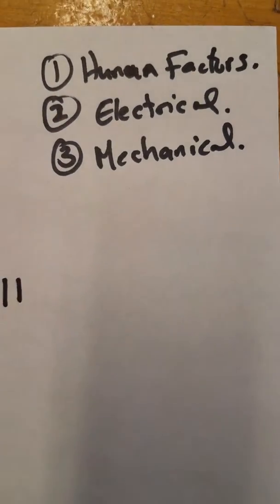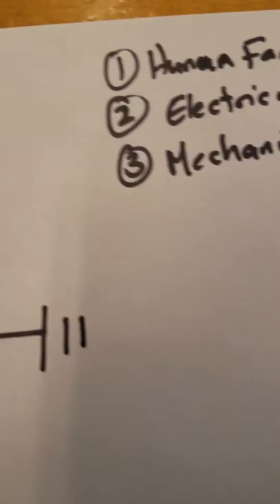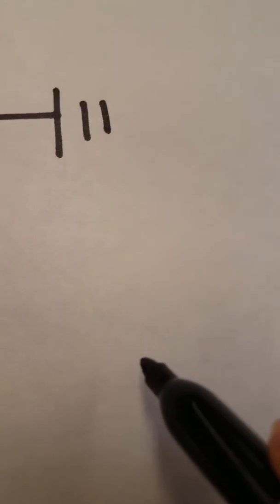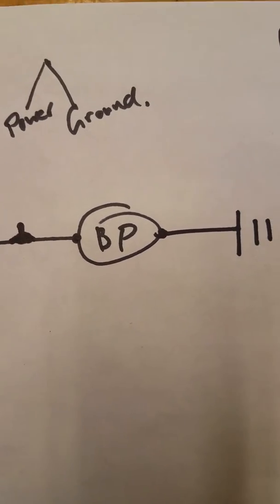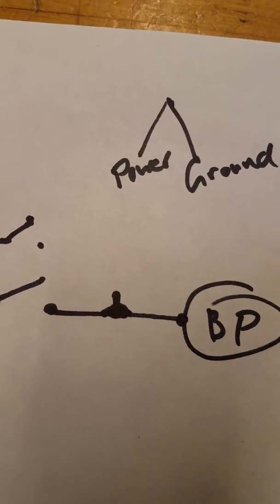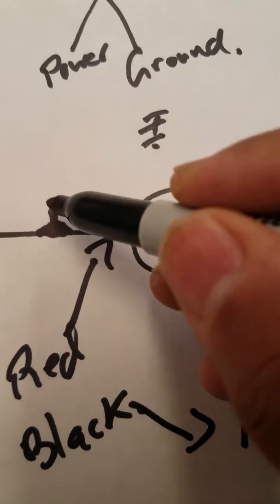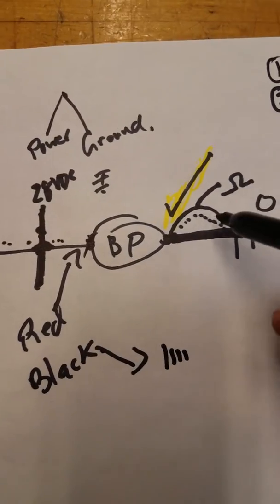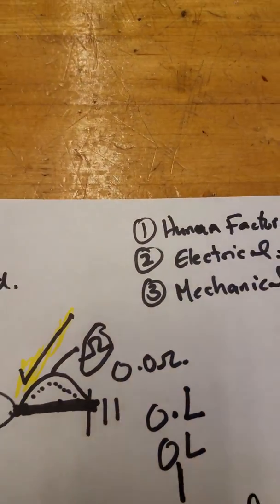3 reason why a basic electrical system doesn't work!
Troubleshooting basics